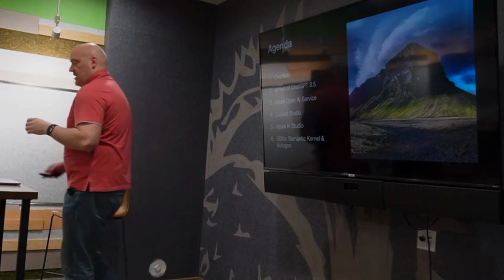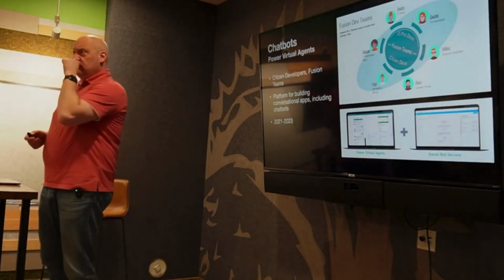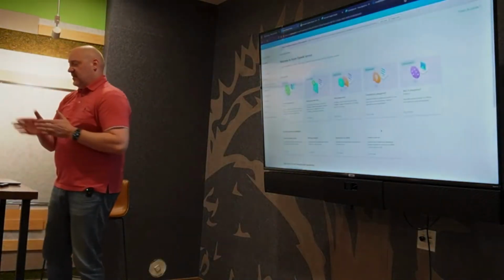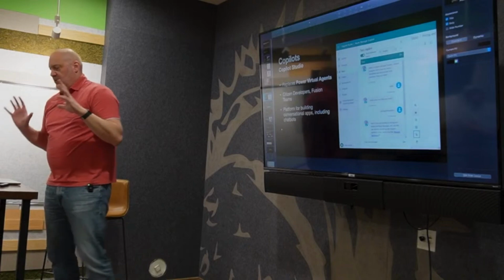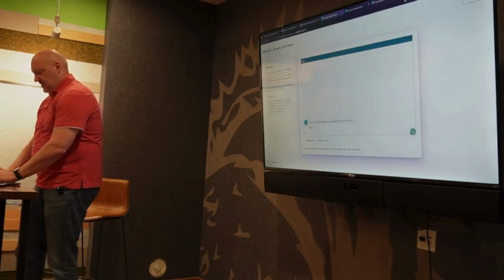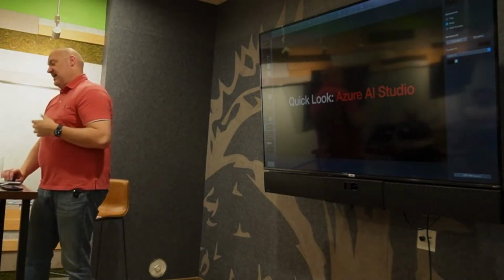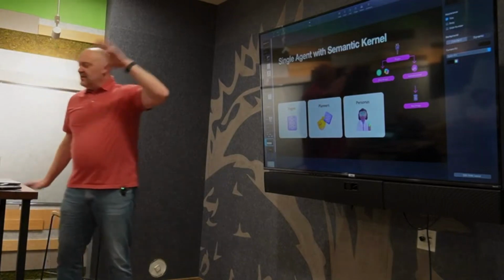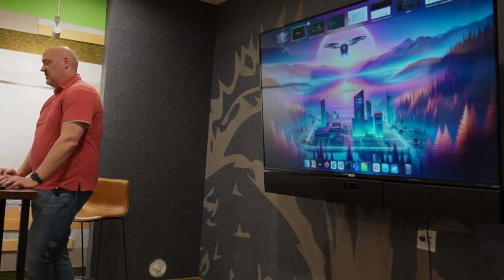Global Azure 2024: "Building Digital Assistants with Azure AI Services" with Chad Thomas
Building Digital Assistants with Azure AI Services
Chad Thomas
This session will look at building digital assistants and micro-agents with Azure services like Azure OpenAI, Azure AI Search, Semantic Kernel, and Autogen.

🔗 Important Links:
2. Your support helps me create more content like this
4. As an Azure Terraformer Code Ninja, you'll get elite access to my Terraform code reviews. For those in my inner circle, there's even a monthly virtual 1-on-1 session with me!